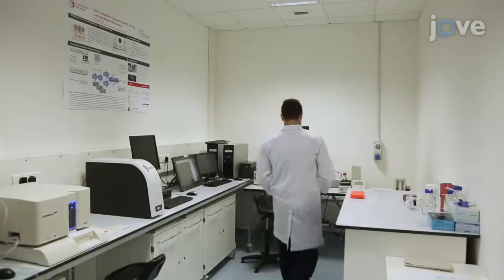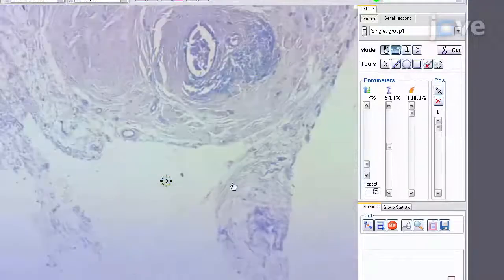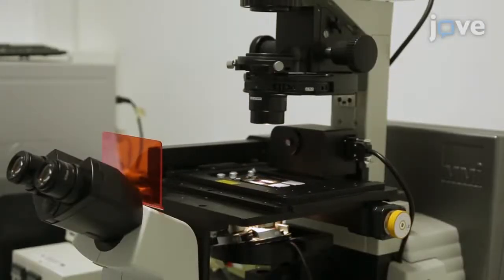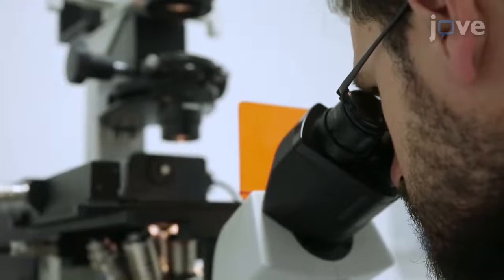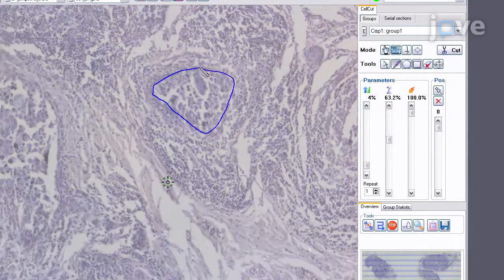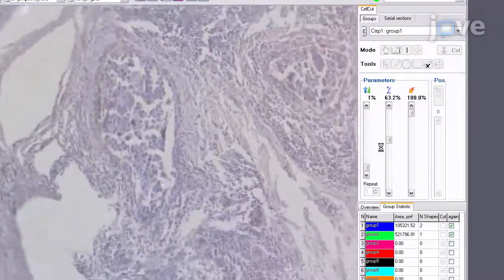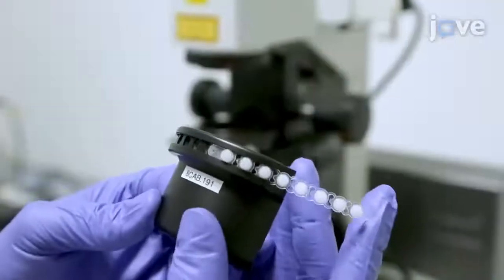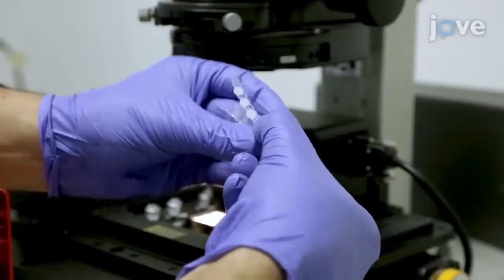Multiplex RNA-Based Expression Assay Using Breast Cancer Archival Material l Protocol Preview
Optimization of a Multiplex RNA-based Expression Assay Using Breast Cancer Archival Material -  a 2 minute Preview of the Experimental Protocol

Shawn Baldacchino, Christian Saliba, Jeanesse Scerri, Christian Scerri, Godfrey Grech
University of Malta, Department of Pathology, Faculty of Medicine & Surgery; University of Malta, Centre for Molecular Medicine and Biobanking; University of Malta, Department of Physiology & Biochemistry, Faculty of Medicine and Surgery;

Nucleic acid degradation in archival tissue, tumor heterogeneity, and a lack of fresh frozen tissue specimens can negatively impact cancer diagnostic services in pathology laboratories worldwide. This manuscript describes the optimization of a panel of biomarkers using a multiplex magnetic bead assay to classify breast cancers.